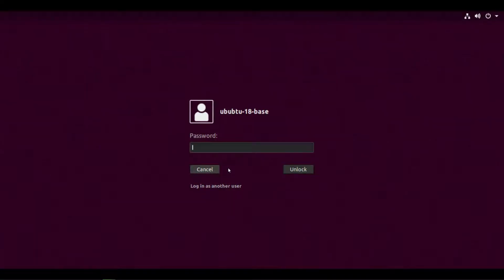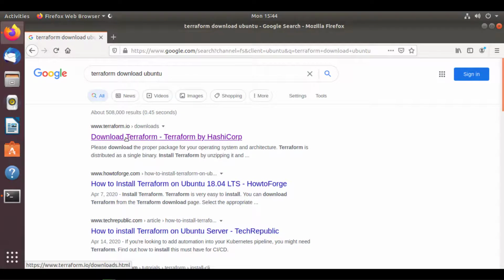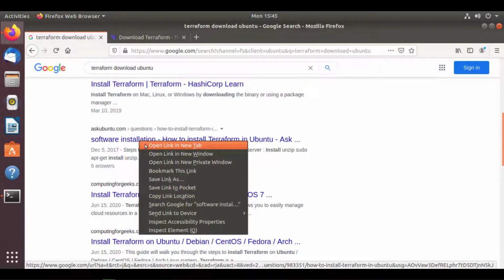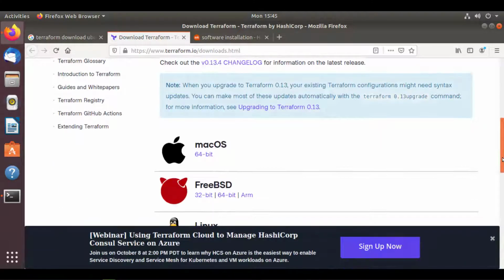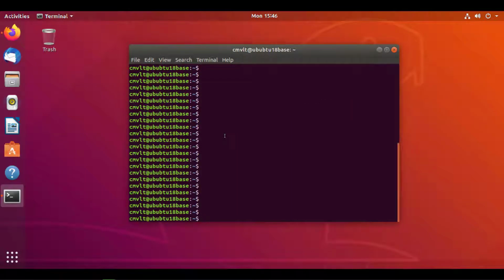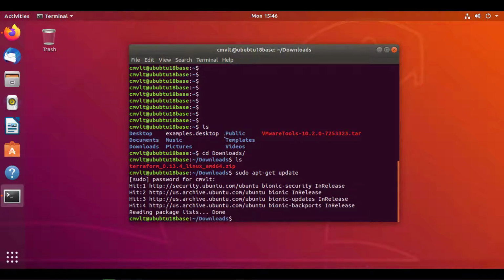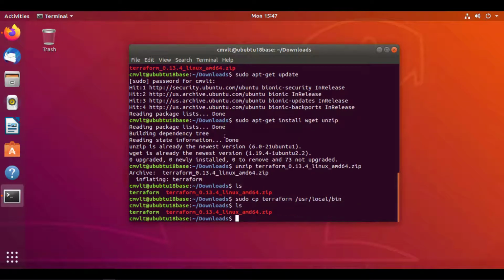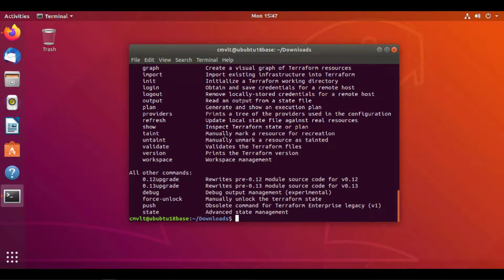Terraform Ubuntu 18 install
Terraform Ubuntu 18.04.5 installation.